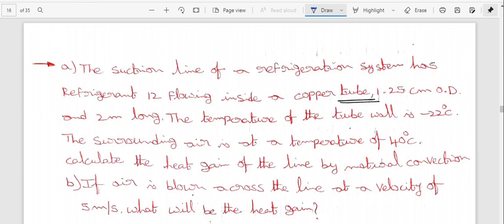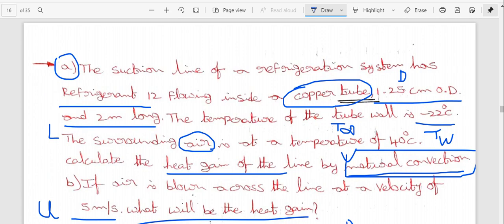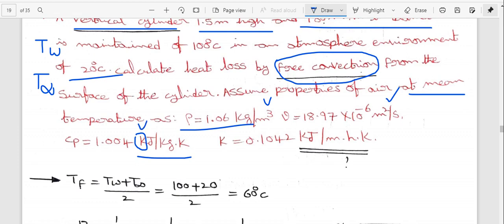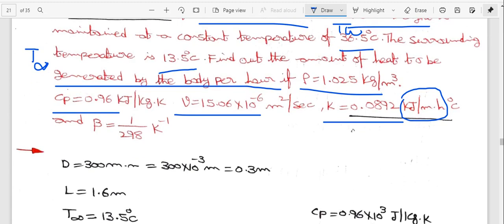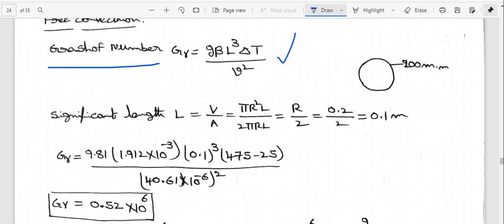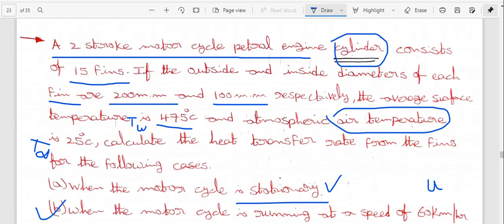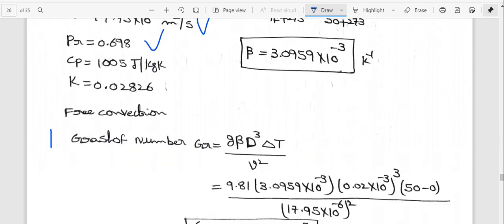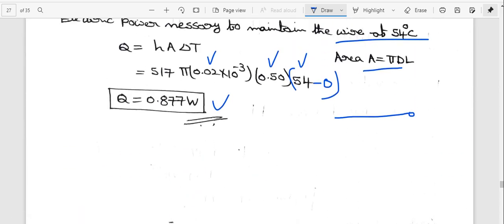Free Convection tubes cylinders wire problems